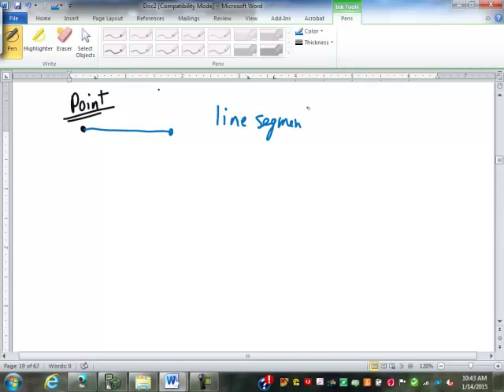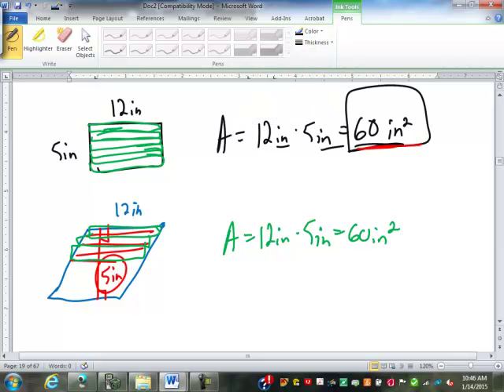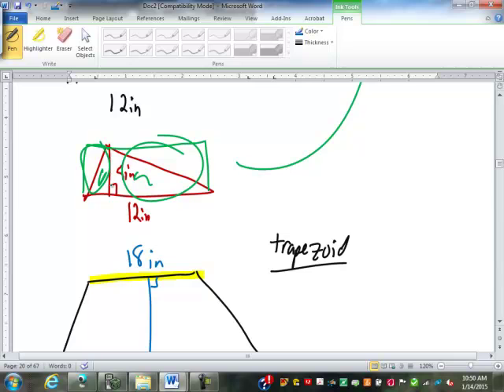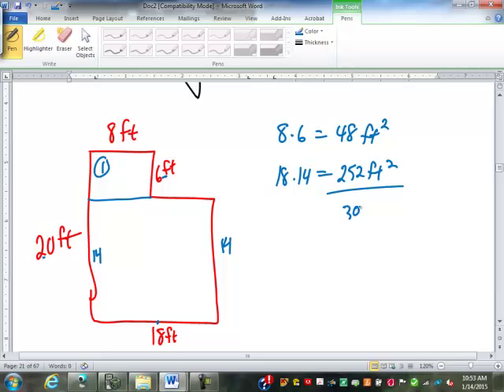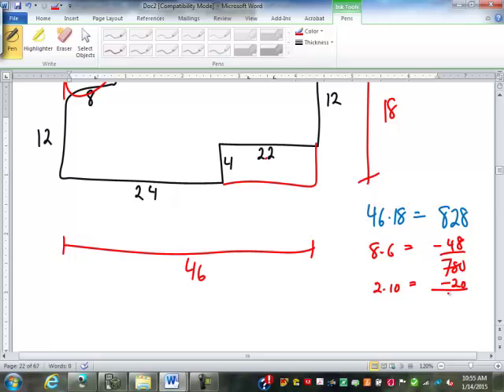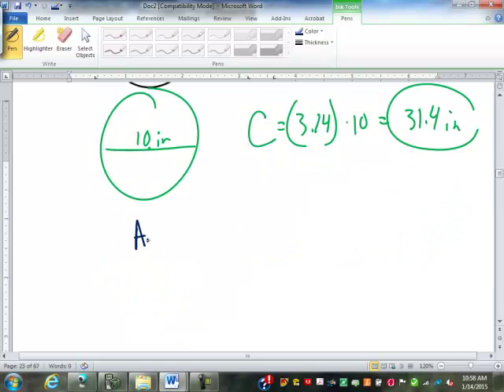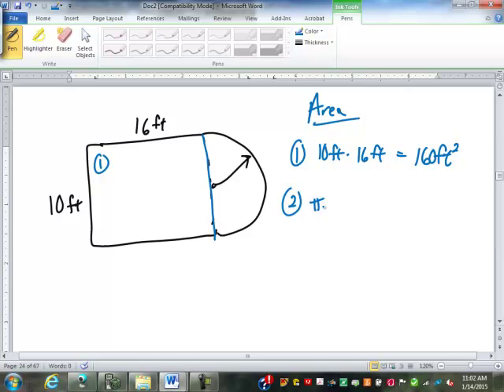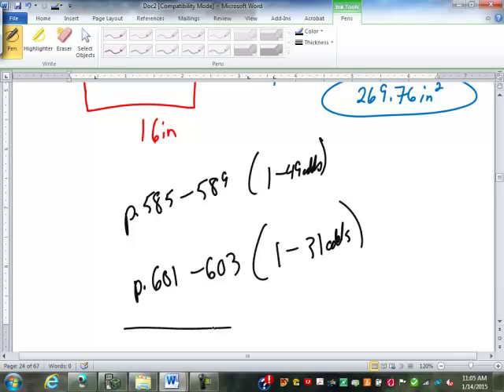Day 1 Review of Areas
Review of areas